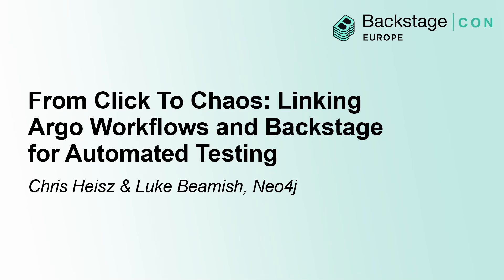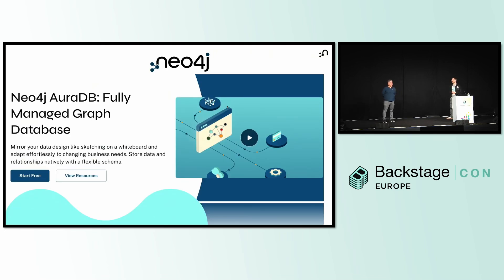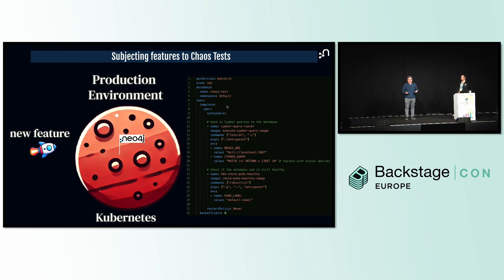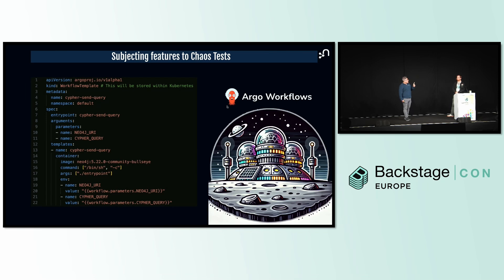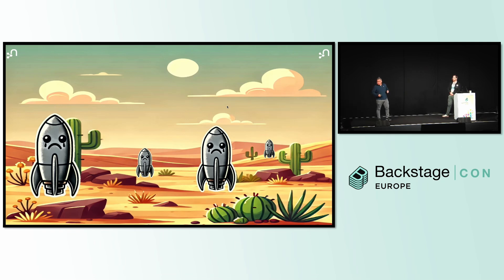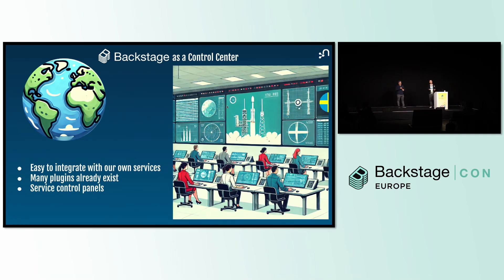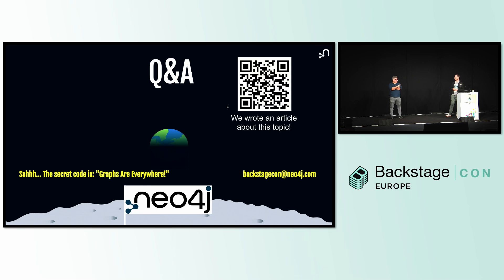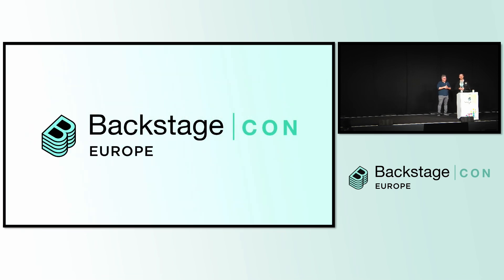From Click To Chaos: Linking Argo Workflows and Backstage for Automate... Chris Heisz & Luke Beamish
Don't miss out! Join us at our next Flagship Conference: KubeCon + CloudNativeCon events in Hong Kong, China (June 10-11); Tokyo, Japan (June 16-17); Hyderabad, India (August 6-7); Atlanta, US (November 10-13). Connect with our current graduated, incubating, and sandbox projects as the community gathers to further the education and advancement of cloud native computing.

From Click To Chaos: Linking Argo Workflows and Backstage for Automated Testing - Chris Heisz & Luke Beamish, Neo4j

In this session we are going to discover how we, at Neo4j integrated Spotify’s Backstage with Argo Workflows to transform a single click in our Aura Portal into powerful Kubernetes events for integration and Chaos Testing. This talk delves into our journey of linking Backstage actions to automated workflows, enabling Cloud Engineers, and Application Developers to effortlessly trigger complex testing environments directly from our internal developer portal. Learn about the technical challenges, the solutions we implemented, and the transformative impact on our testing processes—streamlining integration tests and introducing Chaos Engineering practices that fortify our Kubernetes environments.